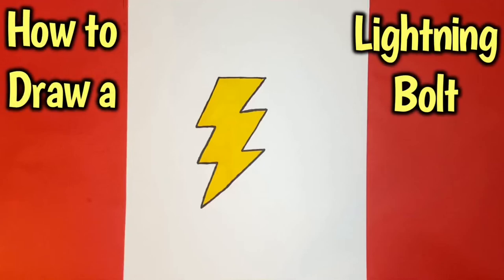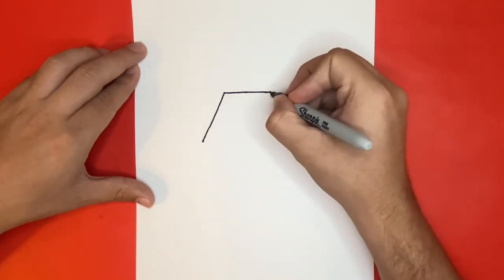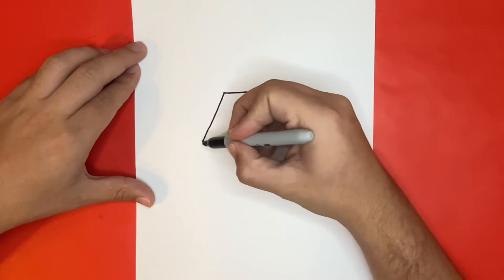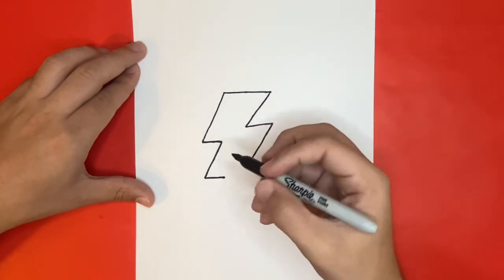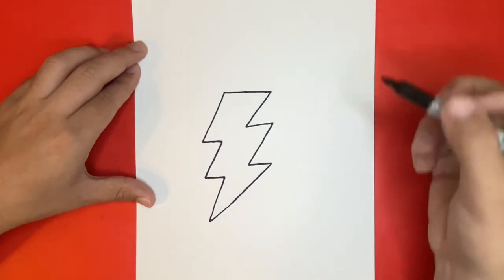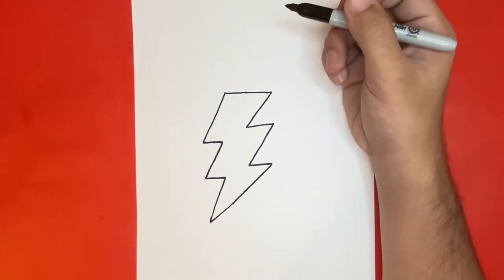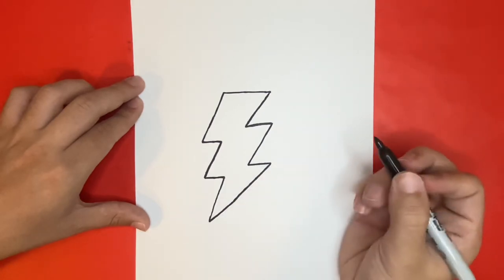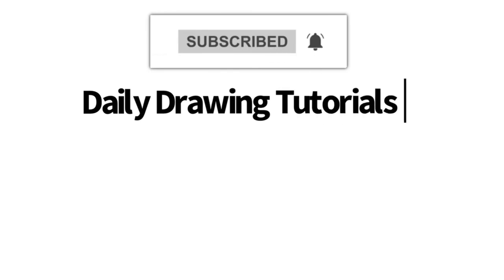How to Draw a Lightning Bolt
Hey everyone! Today, we will be learning how to draw a Lightning Bolt step by step and easy! We have recently drawn a storm cloud with a lightning bolt which inspired today's drawing of a Lightning Bolt!

Here is the Drawing Paper that we use
Here is the Ring Light that we use
Here are the markers that we use
Here are the Sharpies that we use
Earbuds that we use for audio recordings
Markers we recommend for beginners
The background that we use (Red)